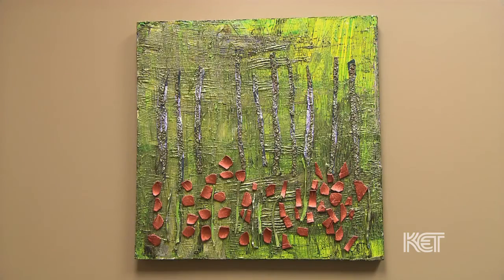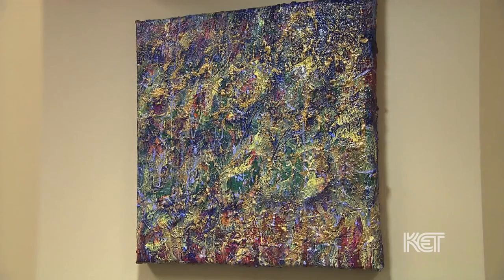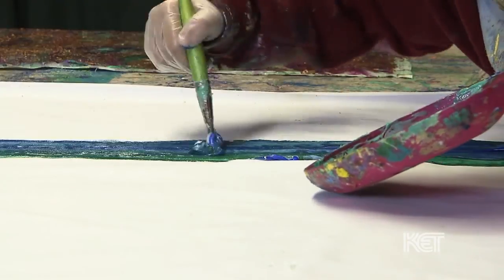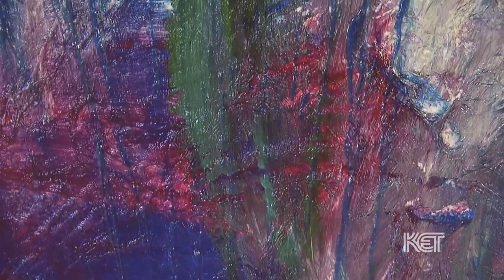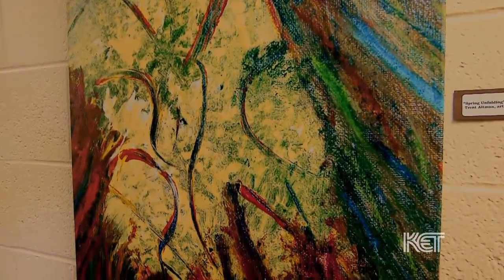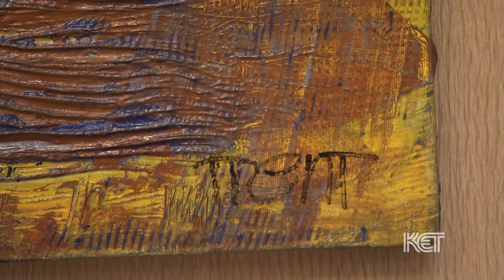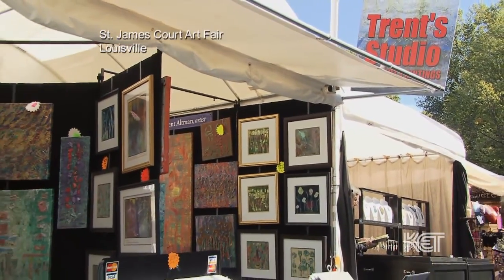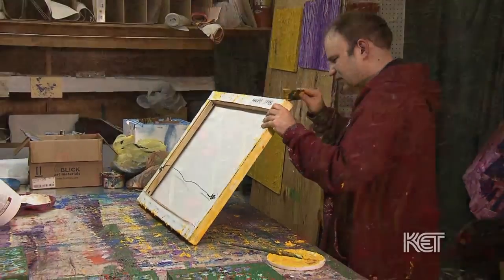Trent Altman | Kentucky Life | KET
Trent Altman, 35, of Louisville has made a name for himself in the world of art. Diagnosed with autism as a child, he began painting in his 20s. His work is known not only in the autism community, but in the fine art world as well.

He has sold his paintings and collages in fine art shows throughout the Eastern United States. He was also chosen in 2012 as one of eight international artists whose work is featured on a United Nations stamp promoting autism awareness.

Altman paints abstract pieces in acrylics and creates mixed media collages on canvas. "An Ocean Shore Sunset" shimmers with red, gold, and pink. "An Abstract Garden II," the artwork selected for the U.N.'s World Autism Awareness Day, glows with ruby red, green, and white.

Altman's mother, Jackie Marquette, an autism transition specialist, serves as his manager. His artist statement says: "His work displays an emphasis and commitment to the PROCESS of art making over and above the PRODUCT. Experiencing his work makes that abundantly clear. You can sense a freedom of expression, movement, energy and drive through the multiple methods of applying paint and collage materials."